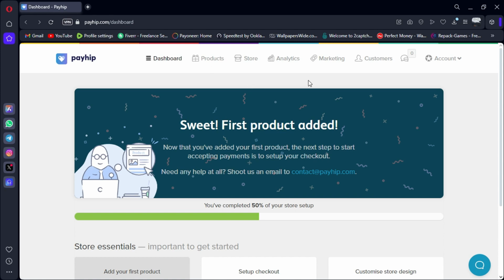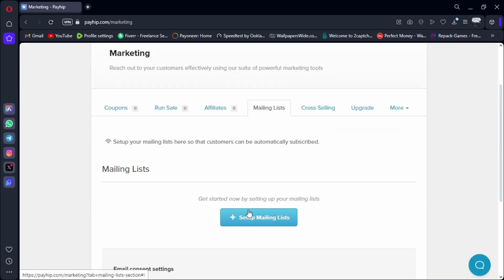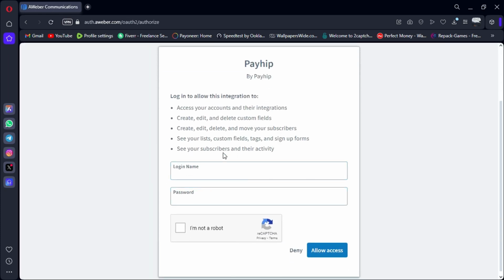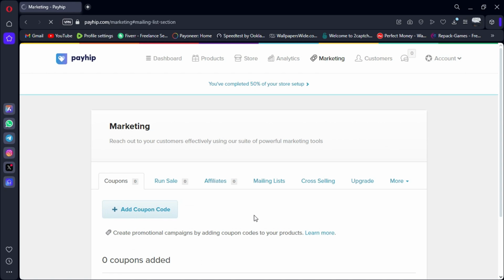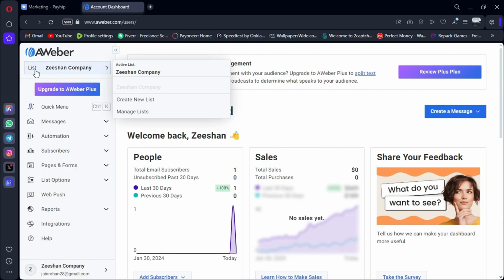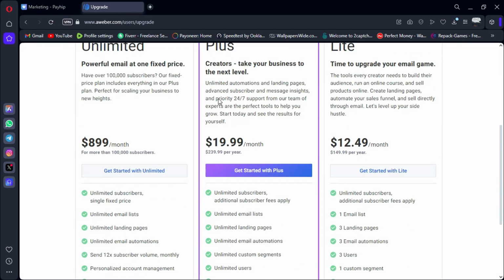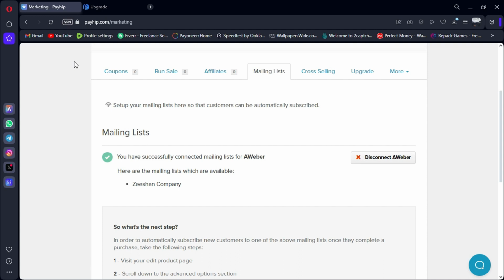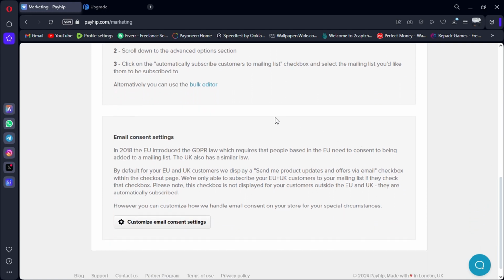How to integrate AWeber email list with Payhip 2025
Want to streamline your marketing efforts and connect with your audience more effectively? In this video, I will provide you with a step-by-step guide to integrate you AWeber email list with Payhip in 2025. I will cover you with everything from setup to advanced techniques. Drop your comments and questions below.